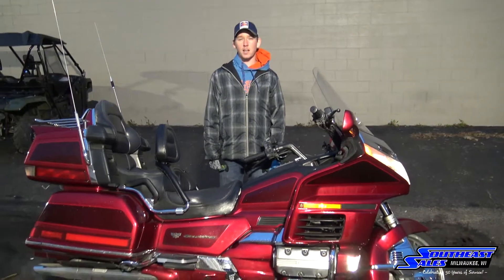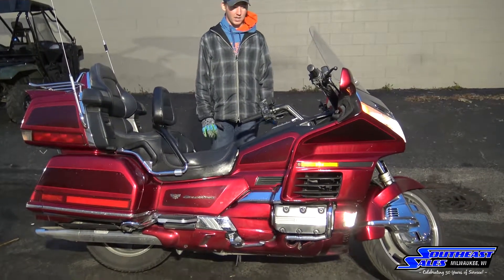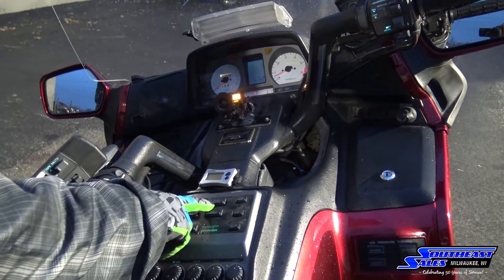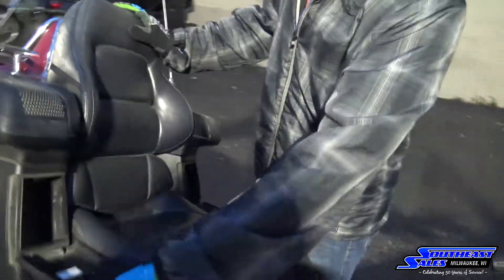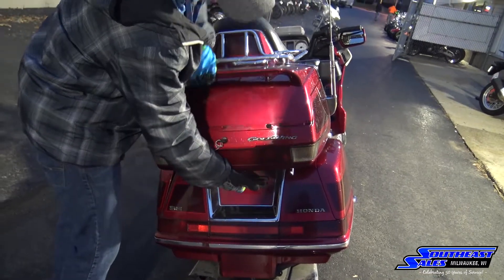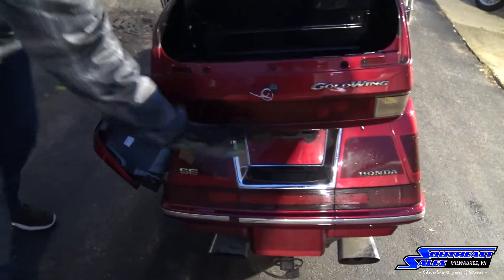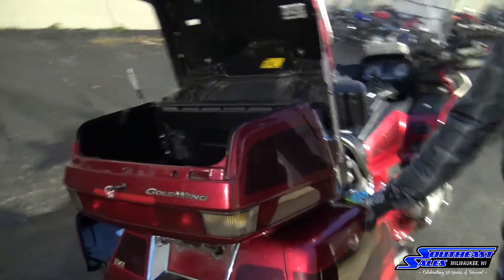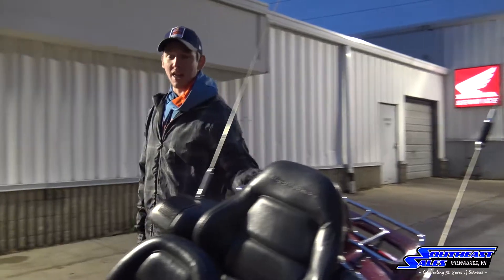1998 Honda GL1500SE Goldwing - Used Motorcycle for Sale - Milwaukee, WI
Contact the Sales Team at or stop on in, we're located 6930 N 76th St right by Good Hope Rd to take a test ride today!